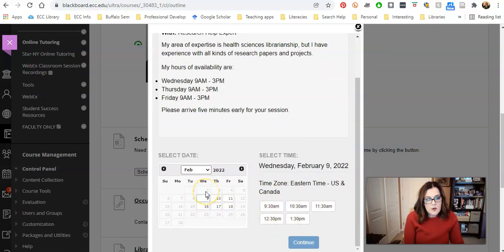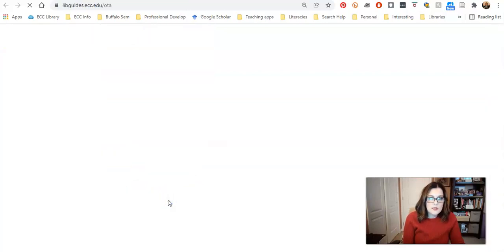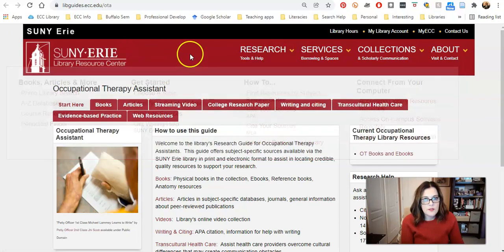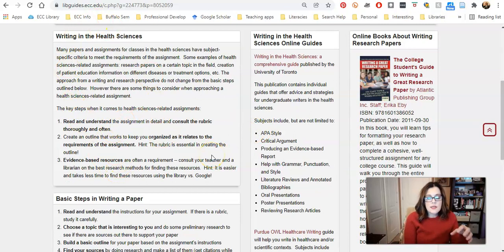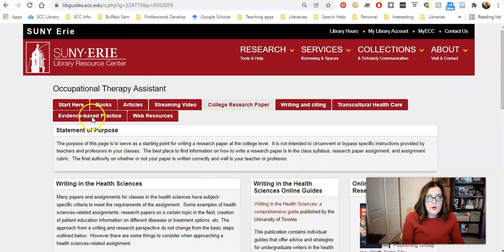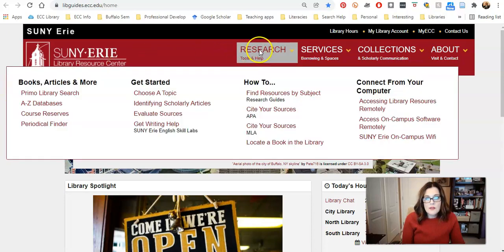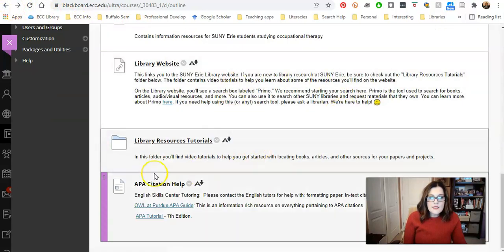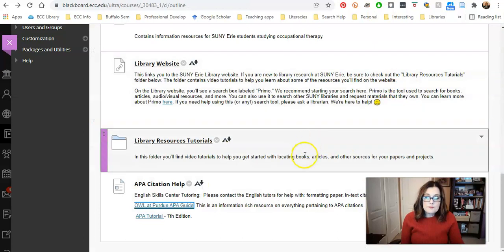OTA Library Resources